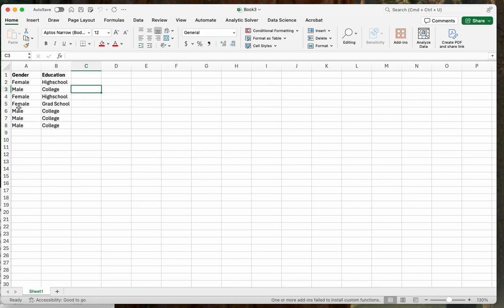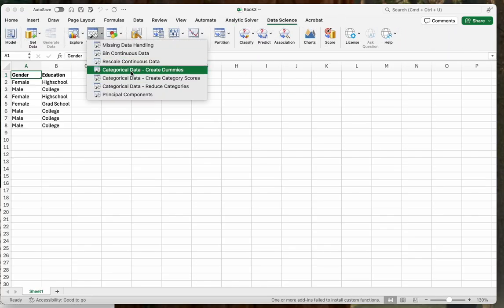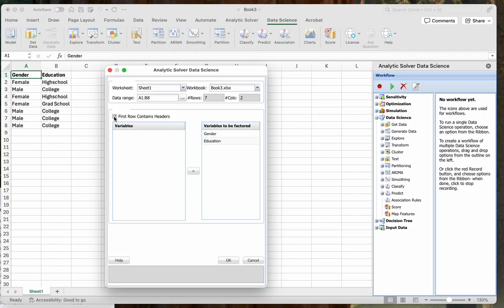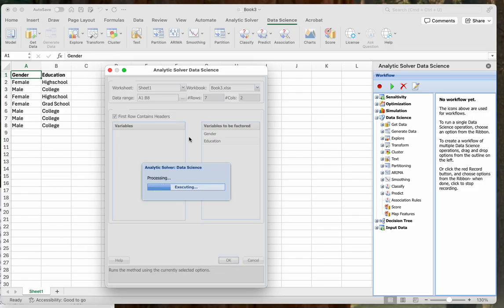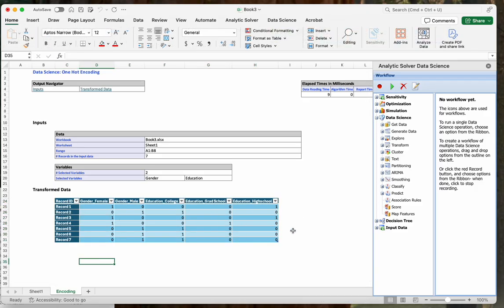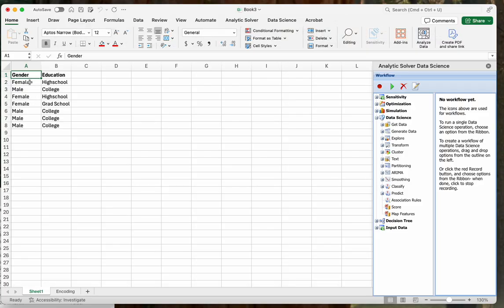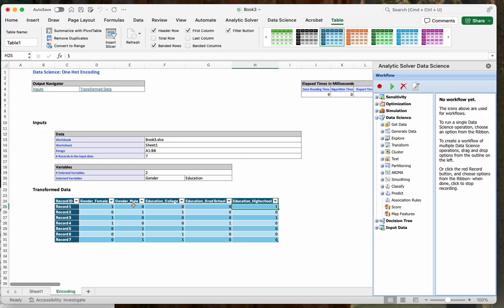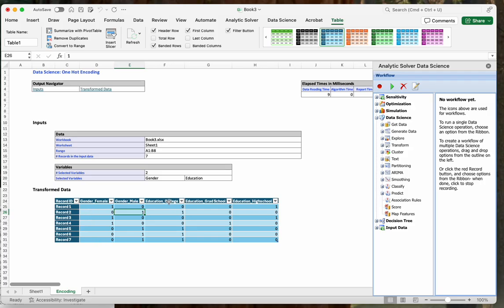How to Transform Categorical Variables into Dummy Variables Using Analytic Solver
In this video, I’ll show you how to transform categorical variables into dummy variables using Analytic Solver, a crucial step before building machine learning models. You’ll learn how to properly prepare your data for modeling by converting text-based categories into numerical format.

🚀 What You’ll Learn:
- Creating dummy variables in Analytic Solver
- Dealing with multicollinearity (at 2:47)
- Handling missing data for a cleaner, more accurate model